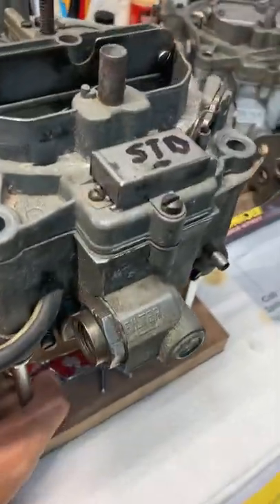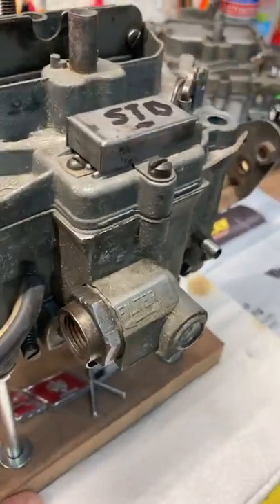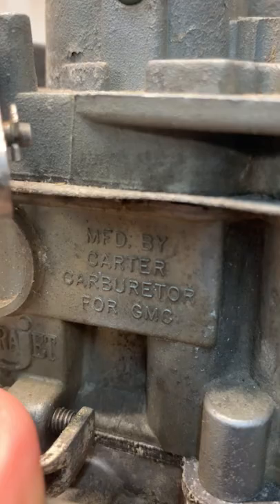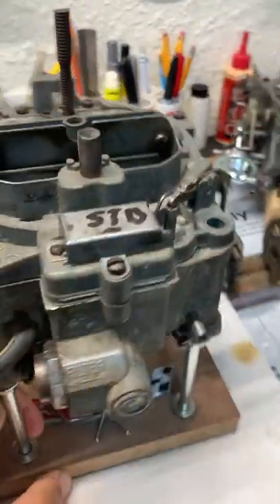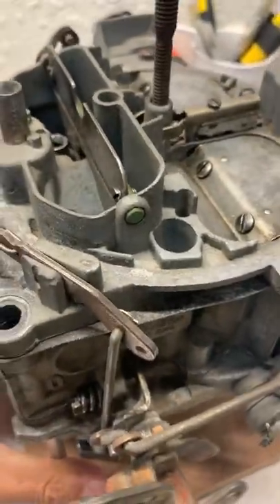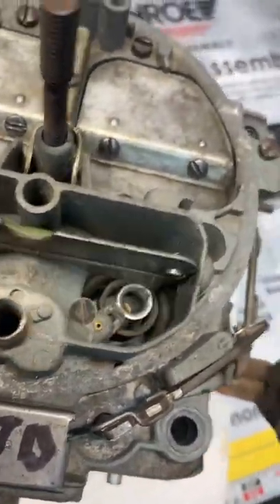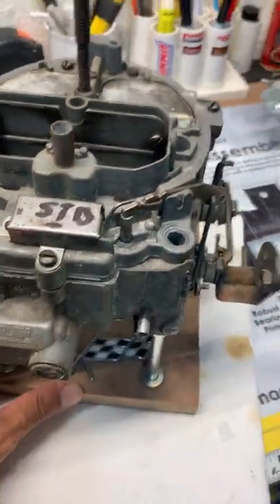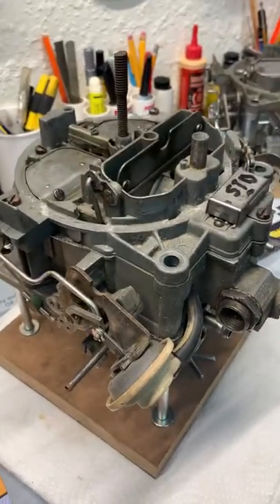69 Vette Quadrajet 702 Carburetor Project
I am going to rebuild this 702 Quadrajet carburetor by Carter for a friend of mine who owns a 1969 Corvette Stingray.

The carburetor is in pretty good overall condition but the secondary vacuum brake will need to be replaced since it fails to hood vacuum.

In addition to that, I am going to order a complete rebuild kit from QuadrajetPower, including a new accelerator pump, power piston spring, etc.

And to bring it back to like-new condition again, I will be installing bronze bushings for the primary throttle shaft.

Once I’m done with the rebuild, we’re going to replace his original Quadrajet 702 and I’m sure I’m going to have to rebuild that one also.

The fun never ends with these cars. lol 😆